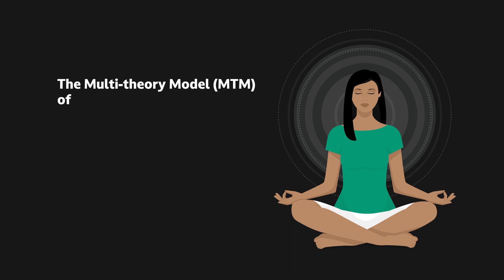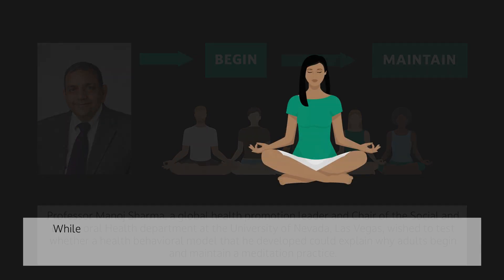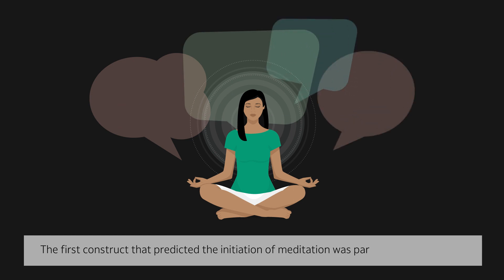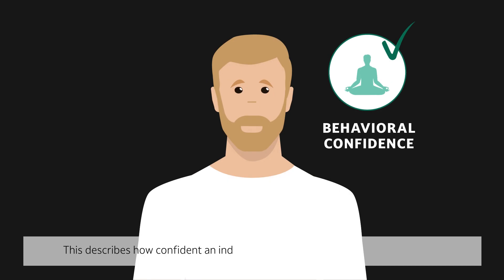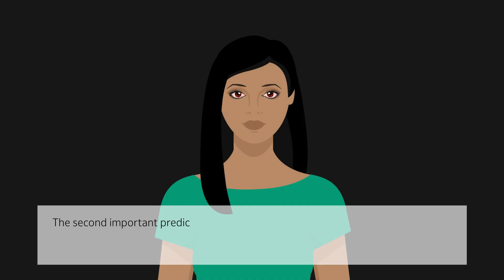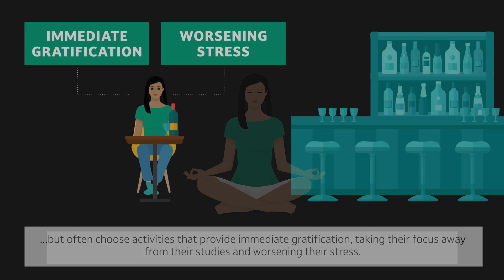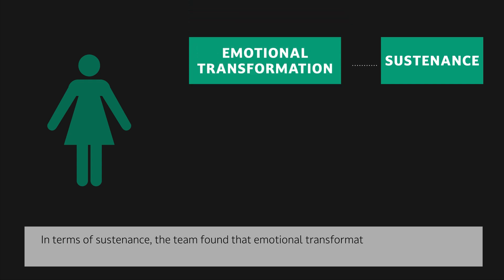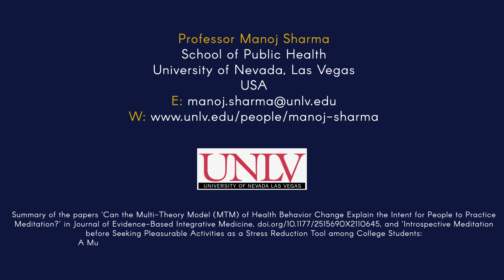The Multi-theory Model of Health Behavior Change: Understanding Meditation, or ‘Dhyana’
Meditation is the regular, purposeful practice of becoming aware of one’s bodily sensations, thoughts, or other points of focus. Professor Manoj Sharma, a global health promotion leader and Chair of the Social and Behavioral Health department at the University of Nevada, Las Vegas, wished to test whether a health behavioral model that he developed could explain why adults begin and maintain a meditation practice. While this multi-theory model – or ‘MTM’ – has been applied to many health-related behaviors, two domains are core to the model: initiation of a health behavior and sustenance of this behavior.